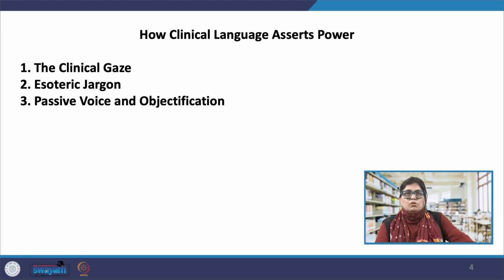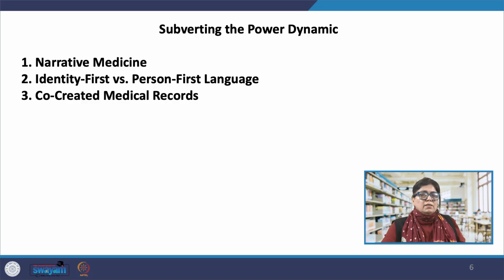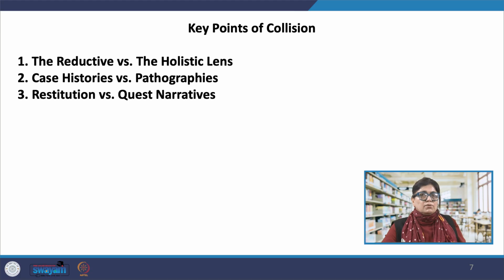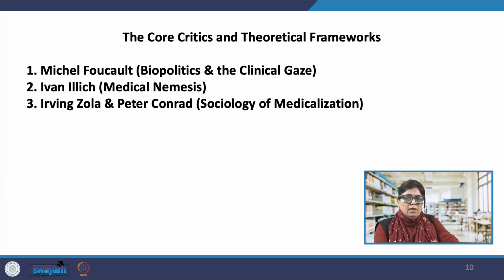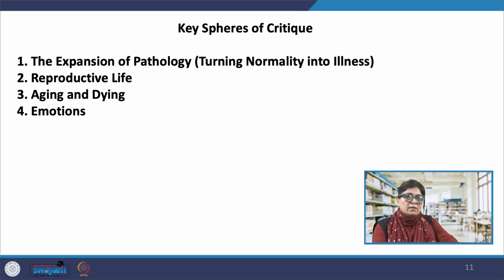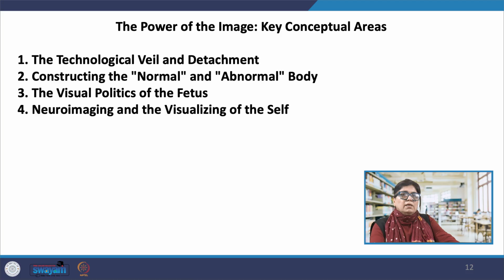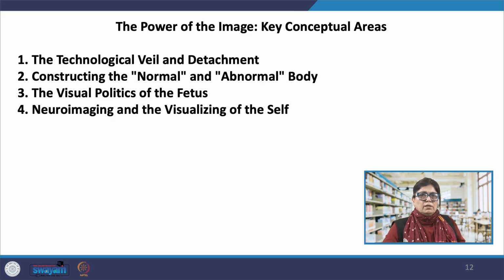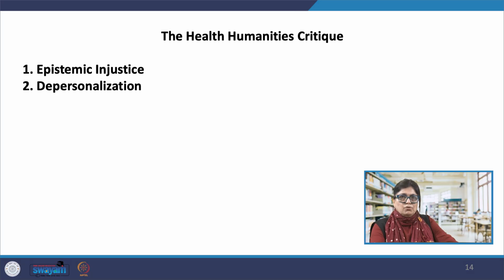Lecture 24: Biomedical Discourse in Health Humanities- I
This lecture focuses on discussing the biomedical discourse in the field of health humanities, highlighting its key intersections, major areas of academic study, common methodologies, and its impact on healthcare.